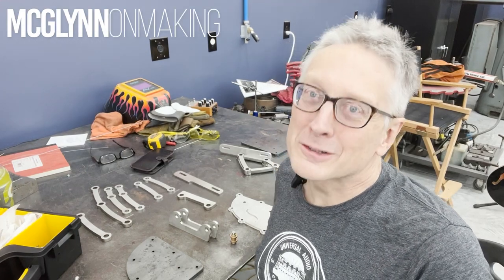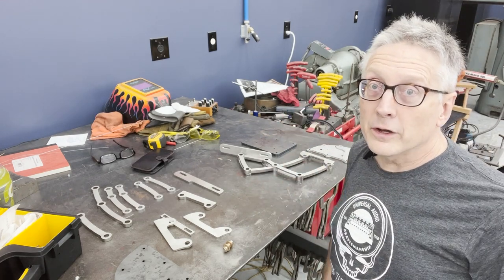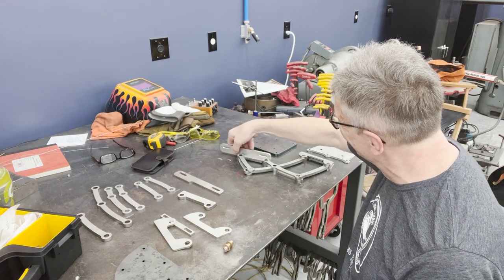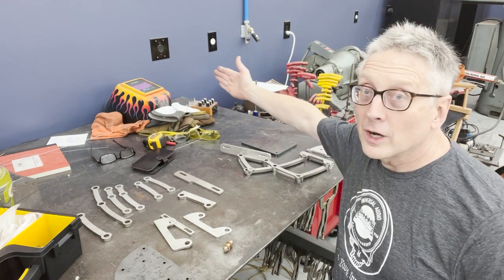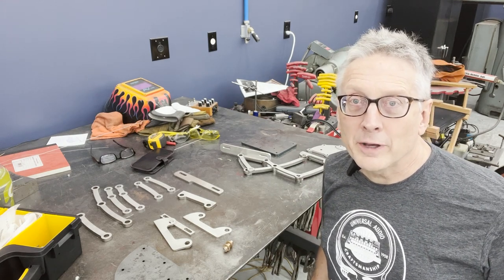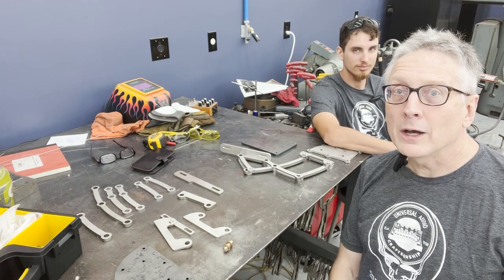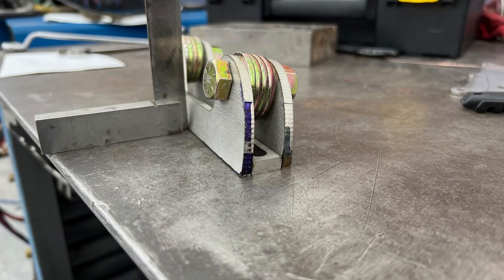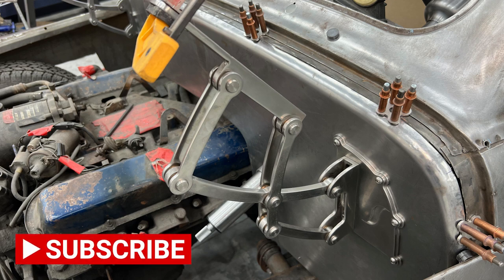Episode 4: Building custom hood hinges!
Instead of buying ready-made hood hinges for my customized Studebaker pickup I decided to make my own.  Besides the styling, a big motivation for this is that the firewall on my truck is not flat, but angled toward the centerline of the truck.